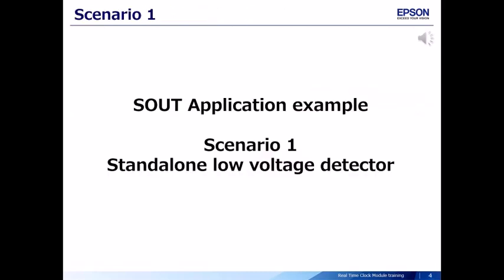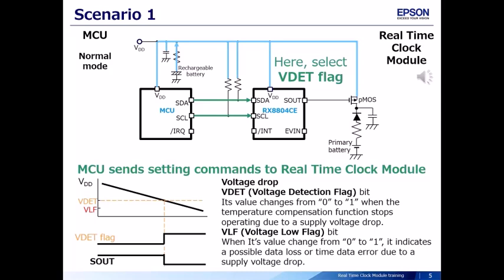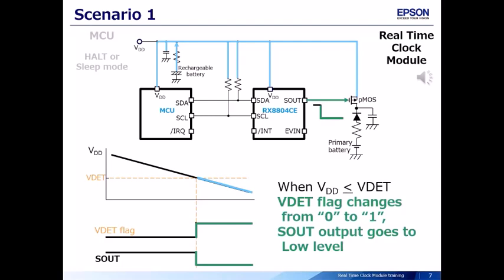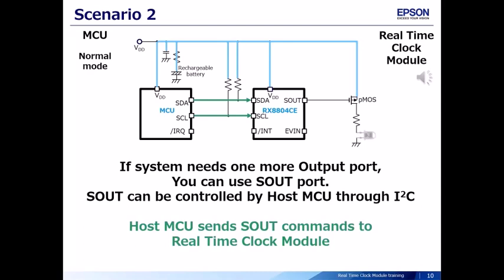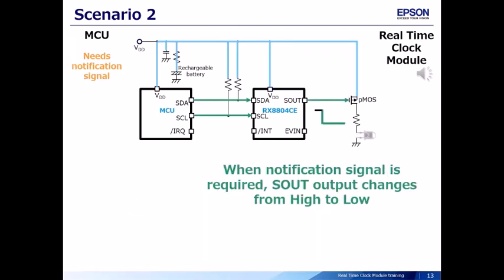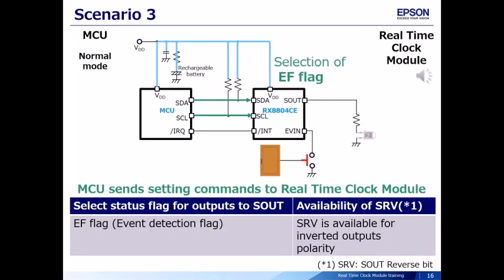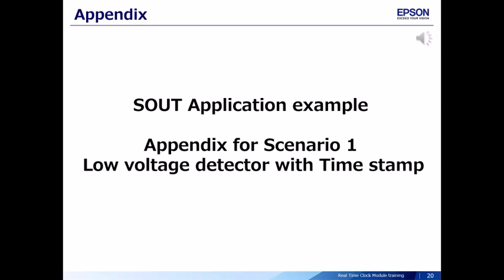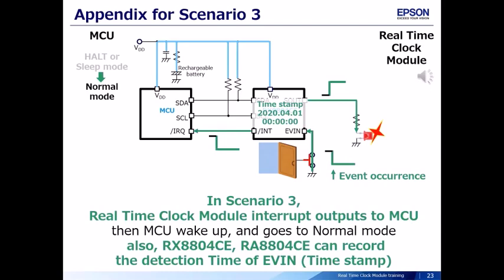Real Time Clock Module SOUT Function (RX8804CE, RA8804CE)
We will explain how to use the real-time clock module SOUT Function (RX8804CE, RA8804CE).